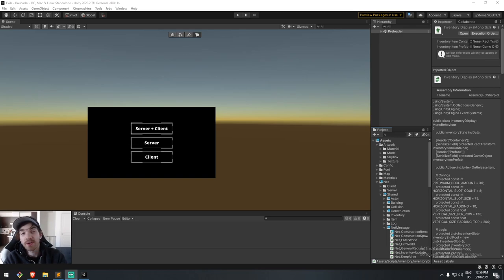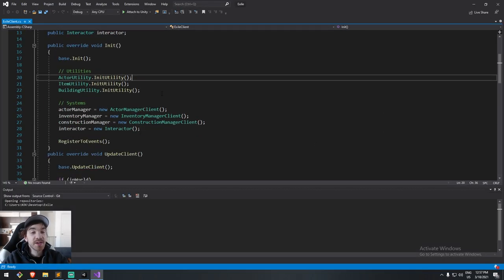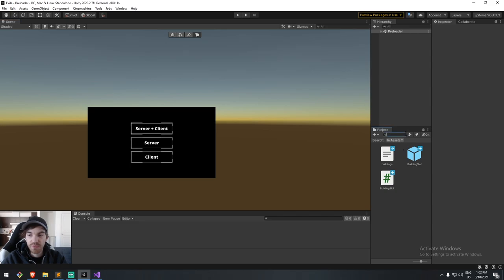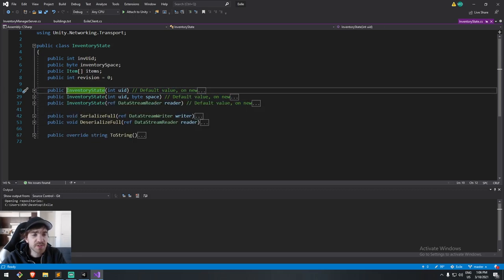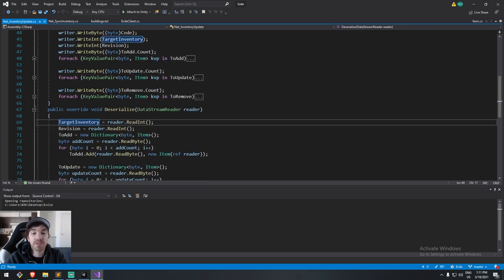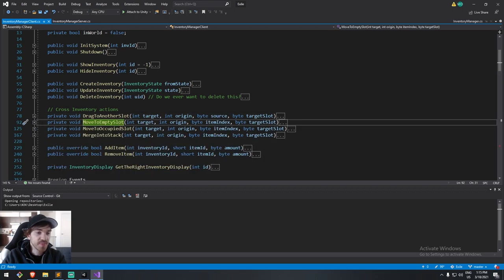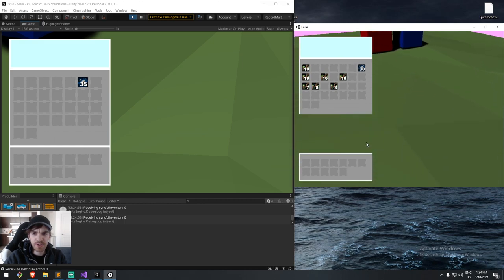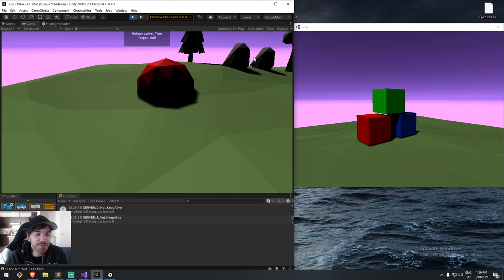Exile's progress, Inventories! Multiplayer Survival Code [Survival Game][C# Unity 2021]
We take a (long) deep dive into my multiplayer net code, in effort to create a multiplayer survival game with Unity 2021.
This time, we're looking into networked inventory, moving items around, and cross inventories stuff too! Crazy!